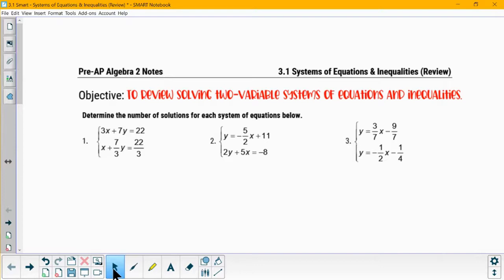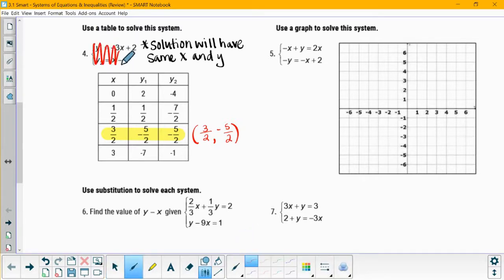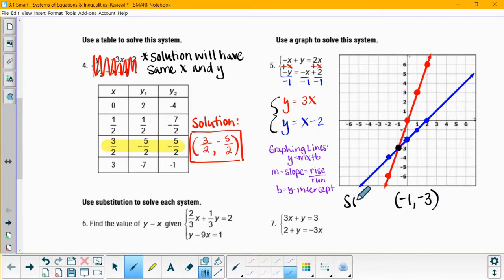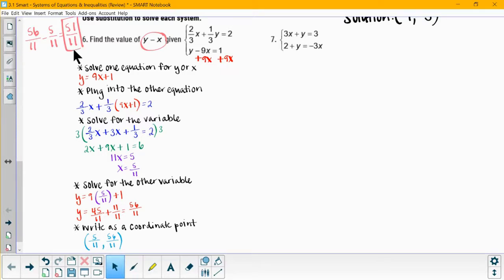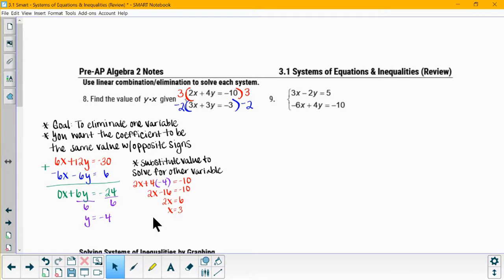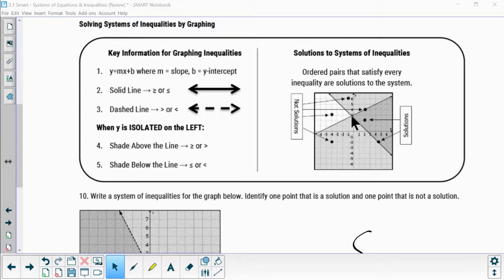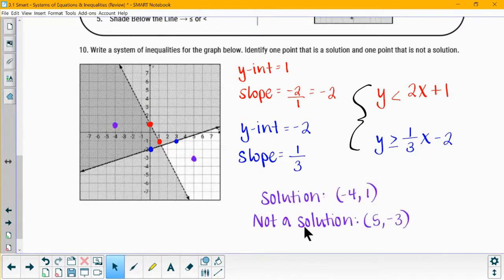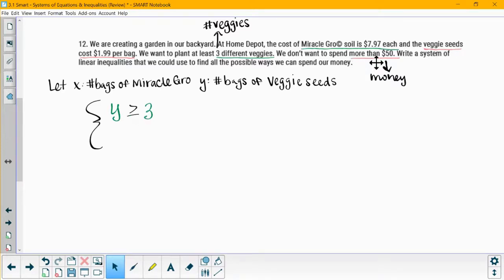3.1 Systems of Equations & Inequalities (Review)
00:02:34 Solve a 2 Variable System Using a Table
00:03:57 Solve a 2 Variable System Using a Graph
00:06:36 Solve a 2 Variable System Using Substitution
00:09:11 Solve a 2 Variable System (No Solution)
00:10:12 Solve a 2 Variable System Using Elimination
00:12:40 Solve a 2 Variable System (Infinite Solutions)
00:15:52 Writing a 2 Variable System of Inequalities from a Graph
00:18:42 Writing a 2 Variable System of Equations from a Word Problem
00:20:26 Writing a 2 Variable System of Inequalities from a World Problem